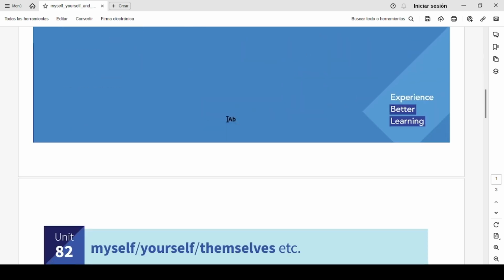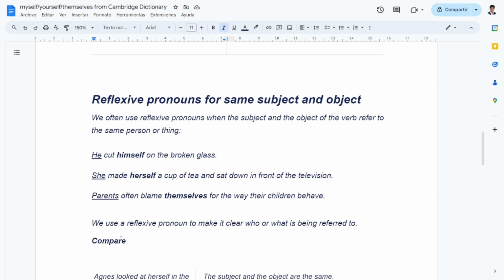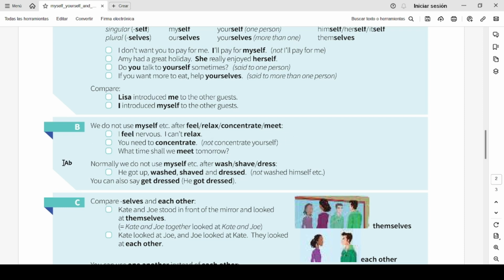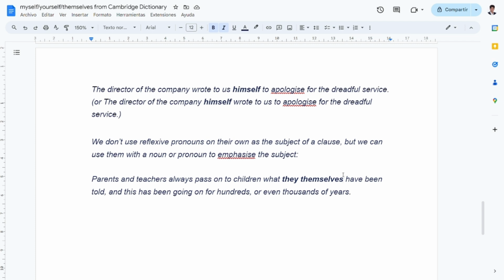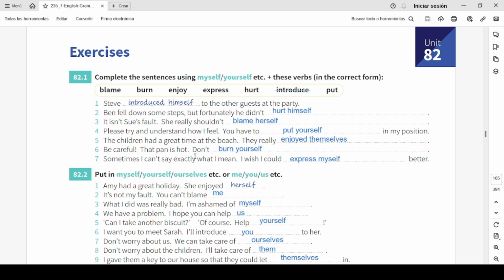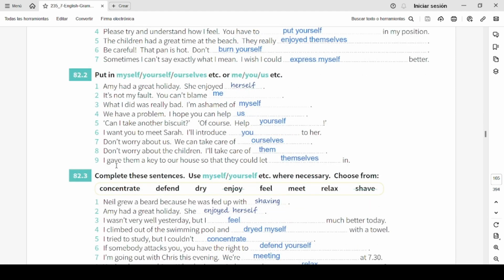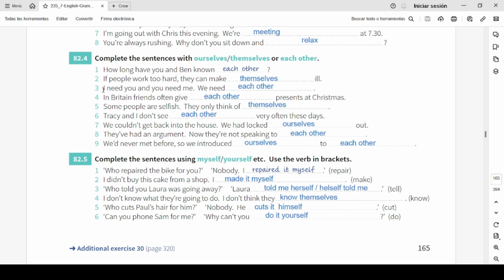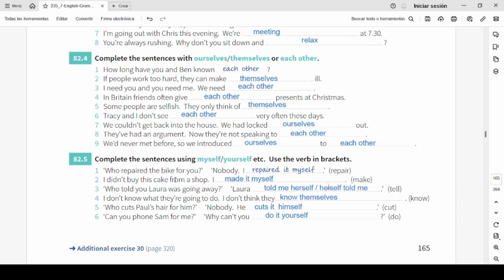Reflexive pronouns - myself, yourself, ourselves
In this episode, we will explore the reflexive pronouns from Unit 82 of Raymond Murphy's 'English Grammar in Use.

Join us as we discuss how to use them effectively to enhance your understanding of these important topic.